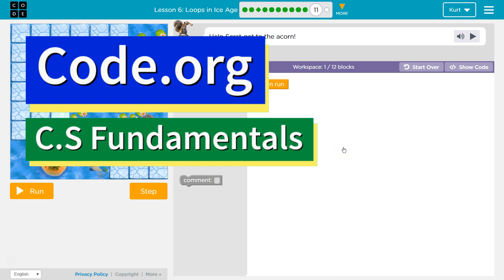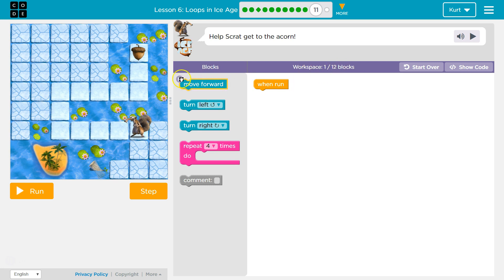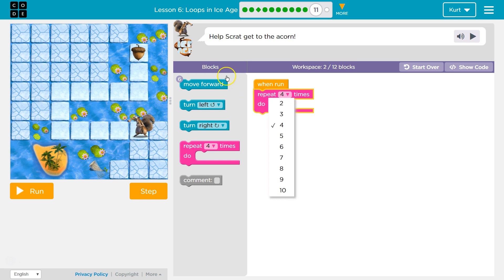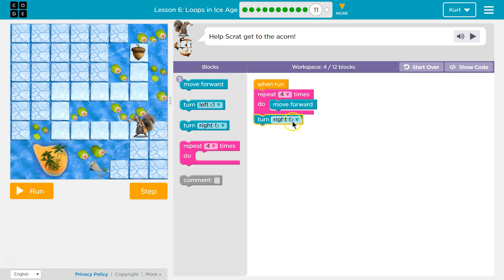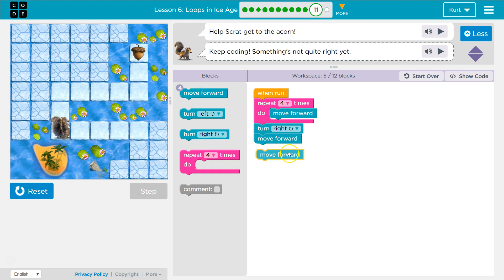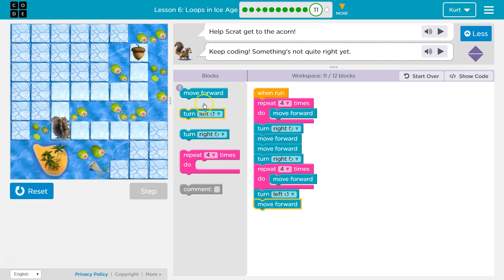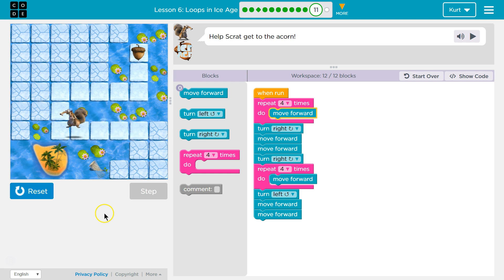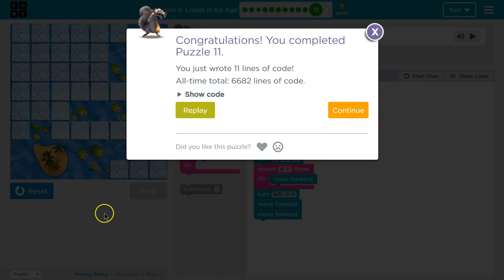Loops in Ice Age Lesson 7.11 Course D Code.org Tutorial with Answers